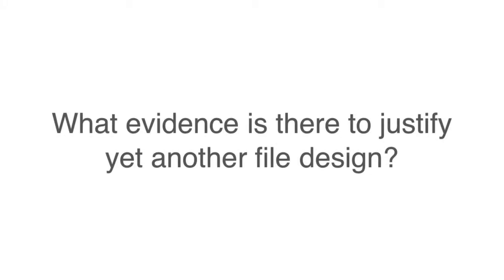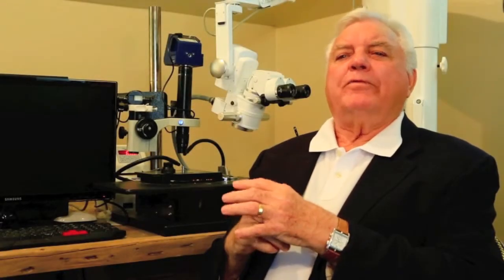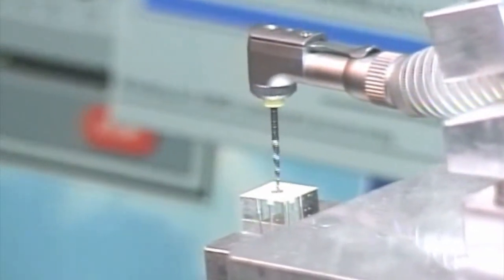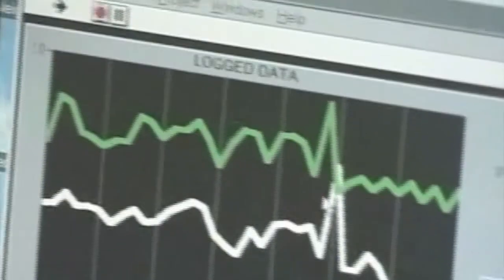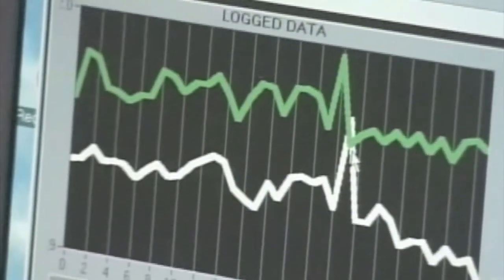One Endo™ File: The Evidence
A unique computer-controlled testing device was used to evaluate key performance characteristics of endodontic files, and data from a one-of-a-kind File Evaluator established the design parameters for the One Endo File.